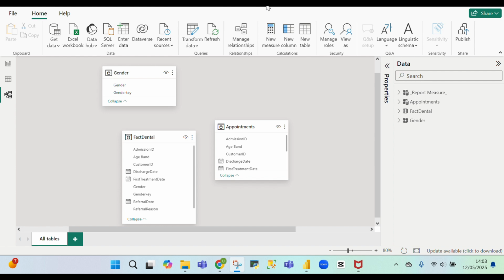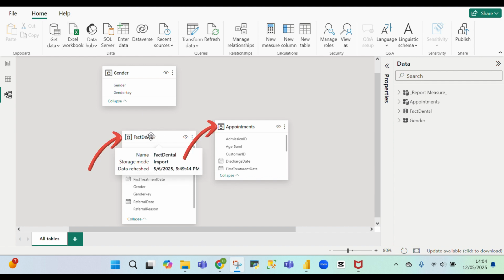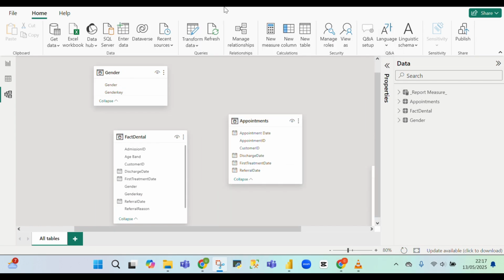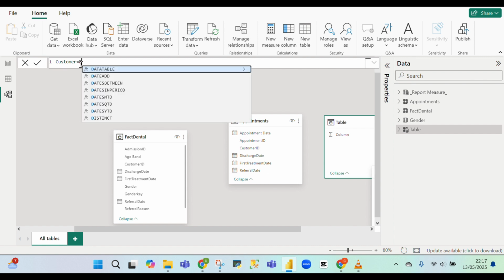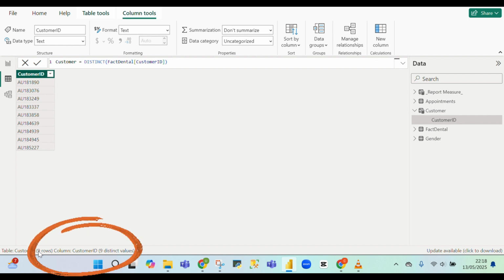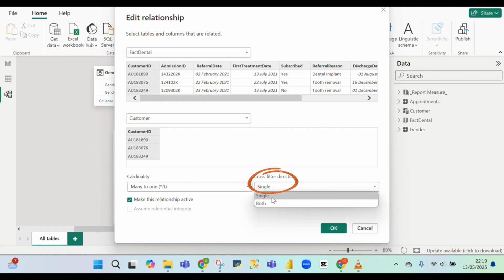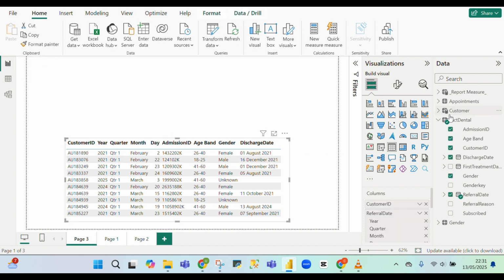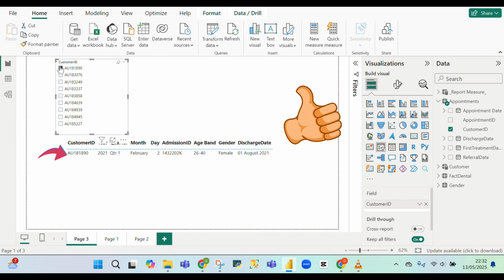Say Goodbye to Duplicates Forever! The Genius Trick Behind This Many-to-Many Fix!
Struggling with complex data relationships in Power BI? In this video, we break down the Many-to-Many relationship—one of the most misunderstood yet powerful features in Power BI. Learn how to identify, create, and manage many-to-many relationships with real-world examples, and avoid common mistakes that can break your reports. Whether you're a beginner or looking to sharpen your skills, this tutorial simplifies everything you need to know.
In this video, you would learn:
How to create or connect a many to many relationship
How to create a table in power bi
How to create a slicer/Filter in power bi
Real life example on how to use a many to many relationship in your report